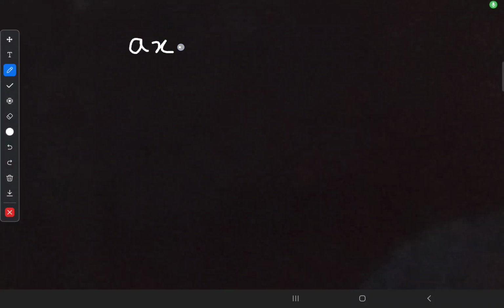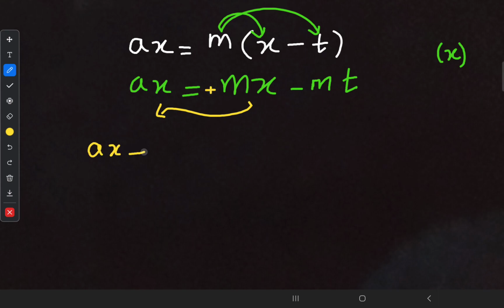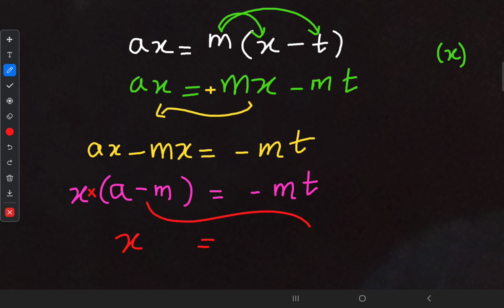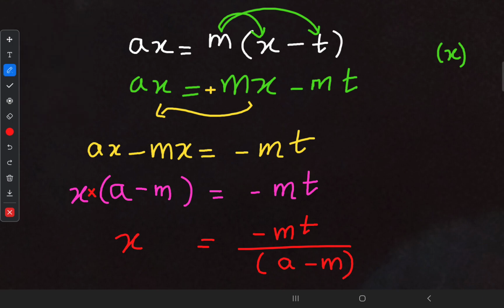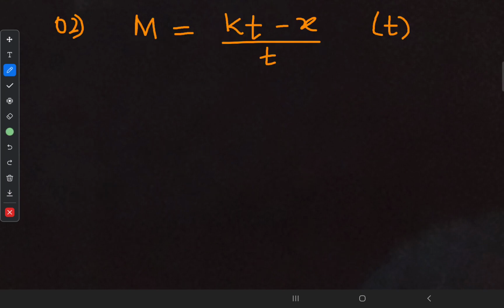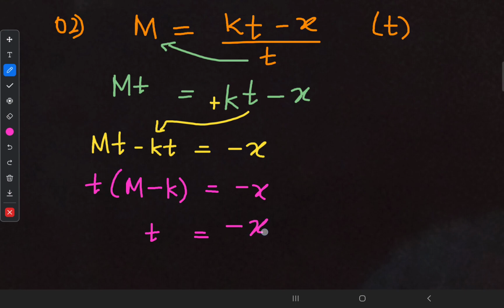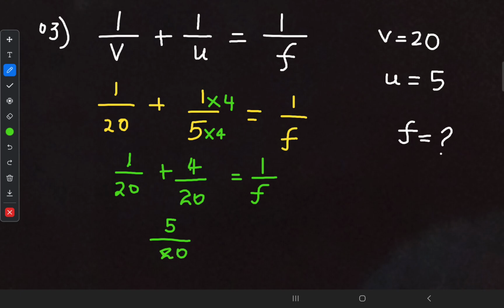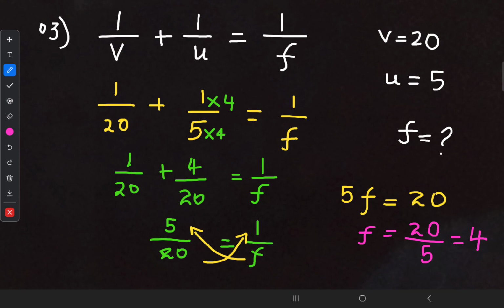Formula 🔀| Substitution 🟣🗨 Grade 9